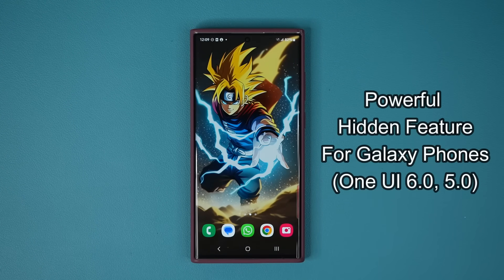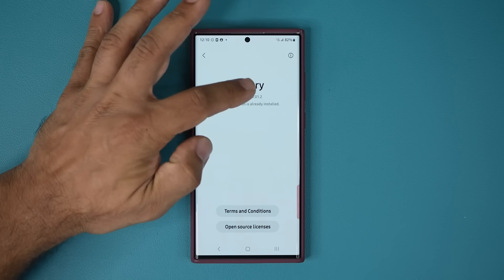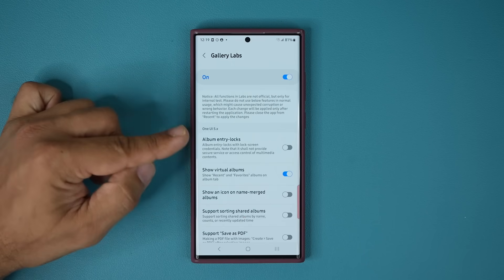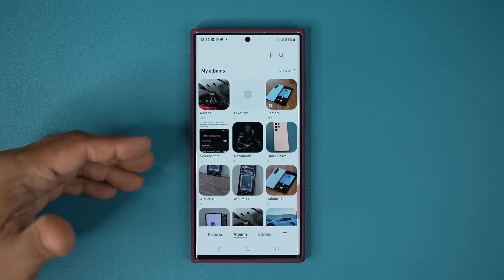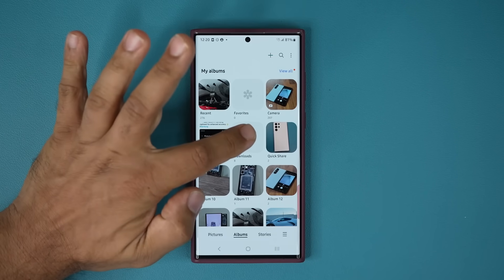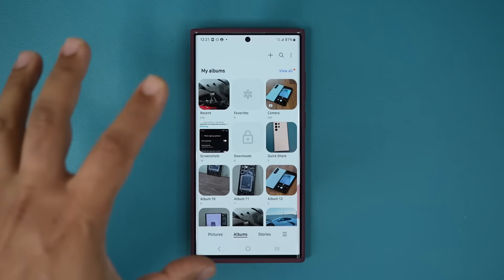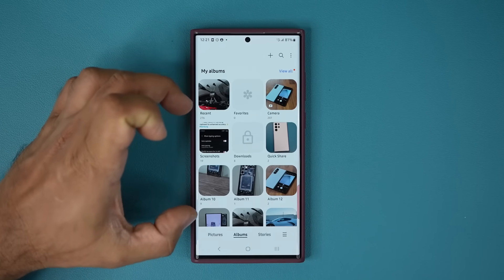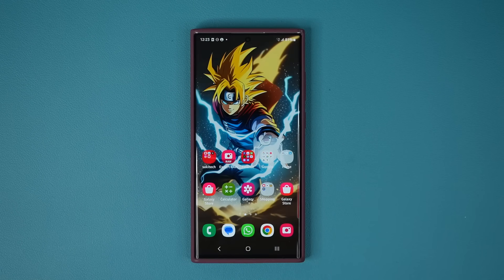Activate Powerful Hidden Feature on Samsung Galaxy Smartphones (One UI 6.0 or 5.0 Only)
In this video, Saki will share a powerful hidden feature for many Samsung galaxy smartphones running One UI 6.0 or 5.0. Let's dive in!

Works on Fold 5, Flip 5, Galaxy S23 Ultra, S22 Ultra, S21 Ultra and much more.